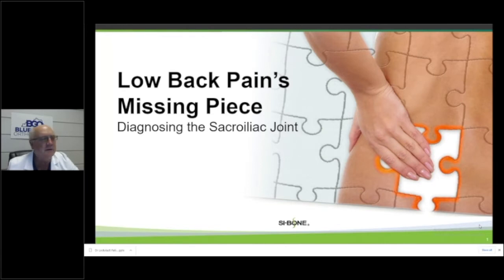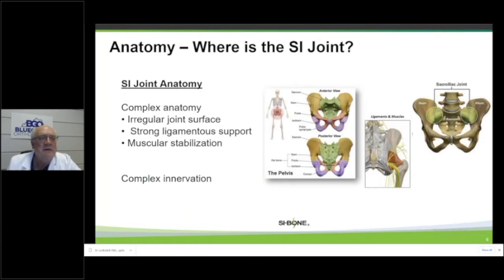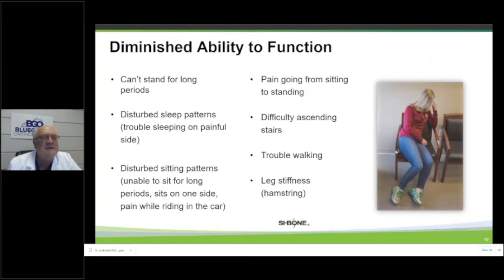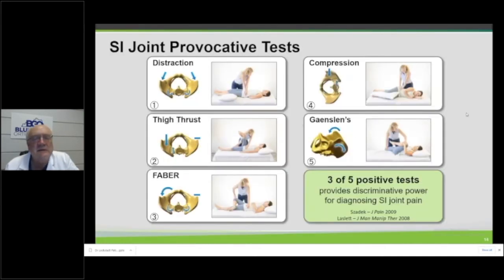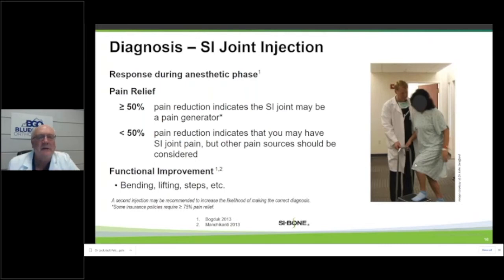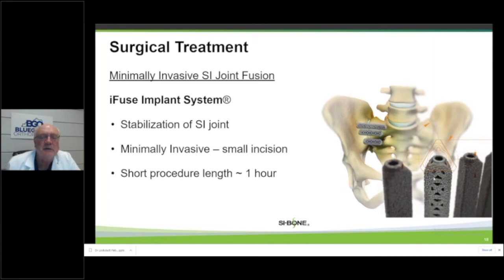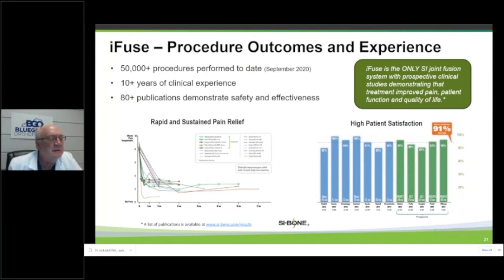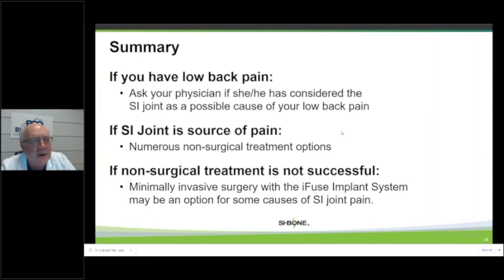BGO Spine Specialist - Dr. Lockstadt - SI Joint Pain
Bluegrass Orthopaedics' spine specialist Dr. Harry Lockstadt discusses SI joint dysfunction, diagnosis, and treatment with minimally invasive SI joint fusion with the iFuse Implant System.